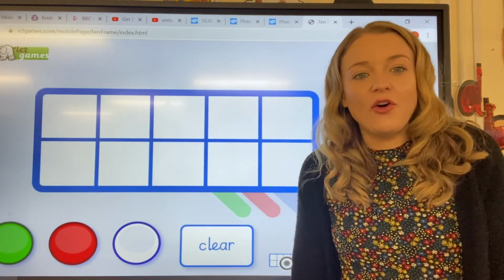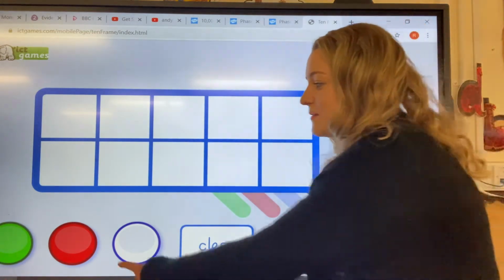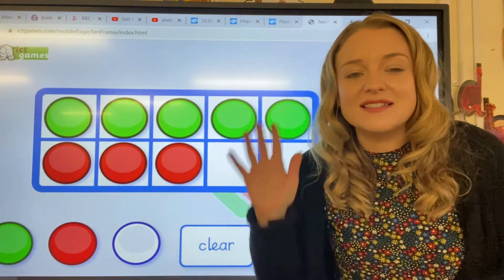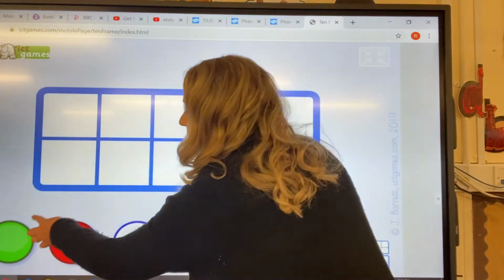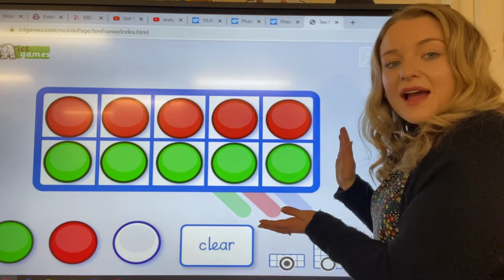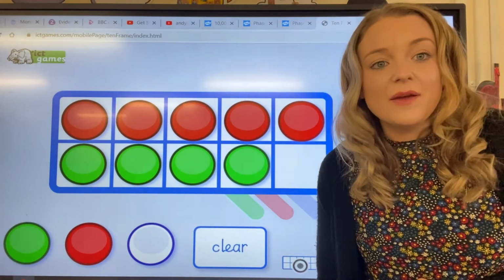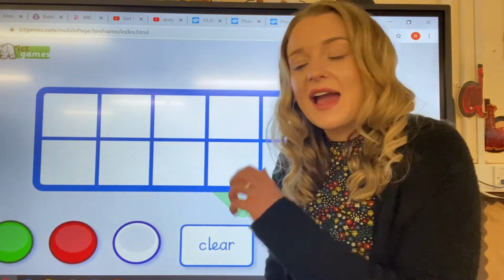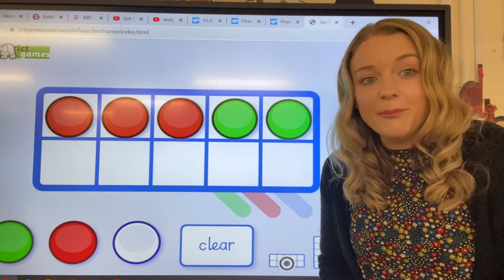Ten Frames with Miss Shepherd